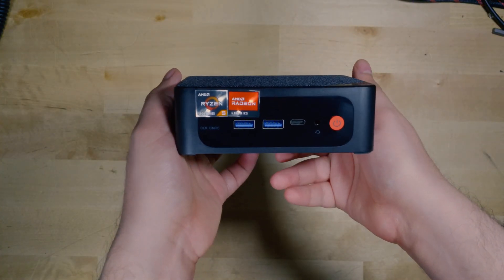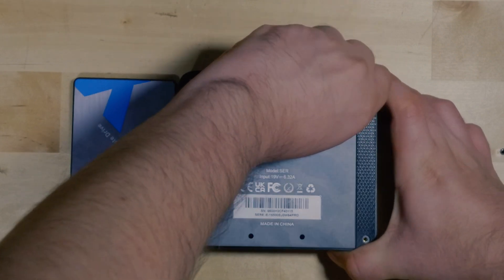Easy SSD Upgrade | Beelink SER6 Mini PC R5 6600H RADEON 660M RDNA 2 | Storage Upgrade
Upgrading SSD on Beelink SER6
Beelink SER6 6600H
Beelink SER5 5500U
4TB 2.5in SSD
4TB m.2 Nvme SSD
Premium 4TB Nvme SSD
32GB of RAM Kit
900P Monitor
5500U laptop